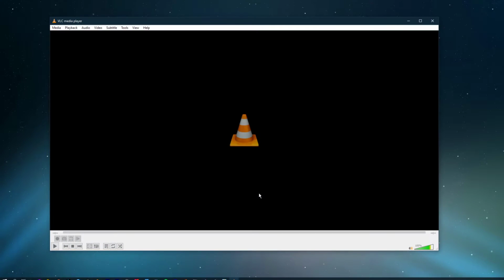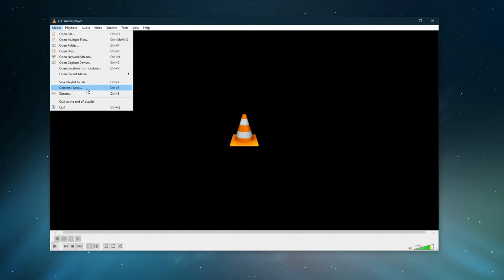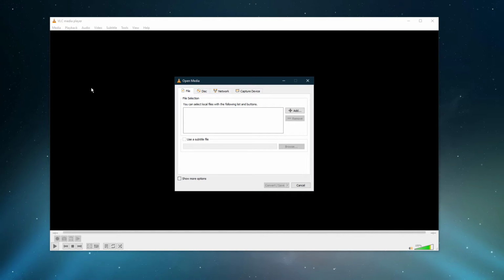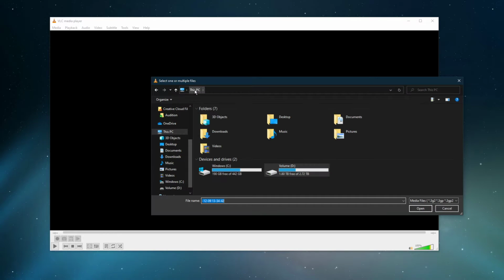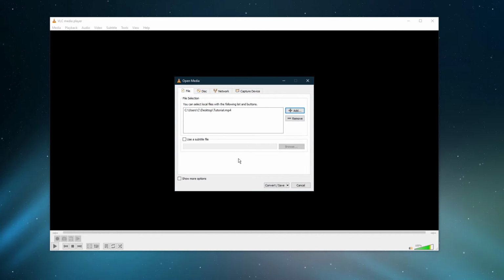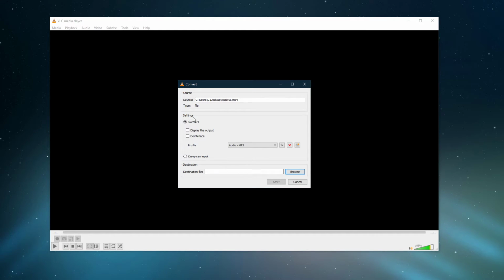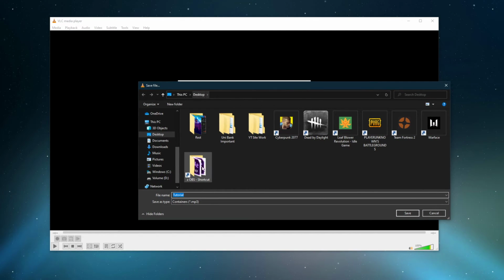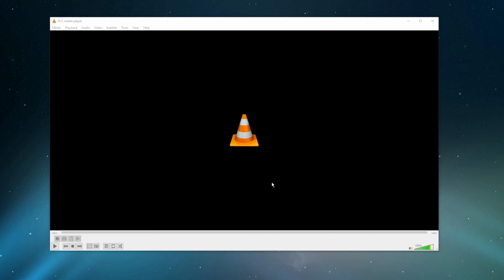How To Convert MP4 to MP3 with VLC Media Player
A short tutorial on converting your MP4 videos to MP3 audio files using the VLC Media Player application on Windows 10.